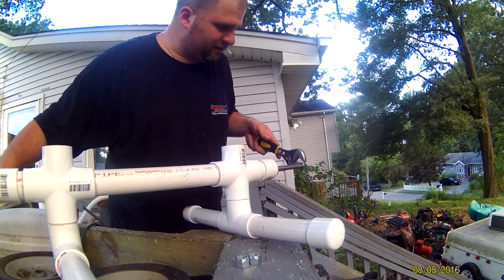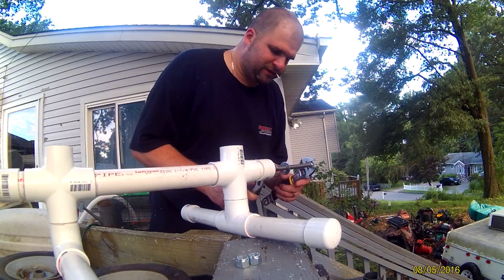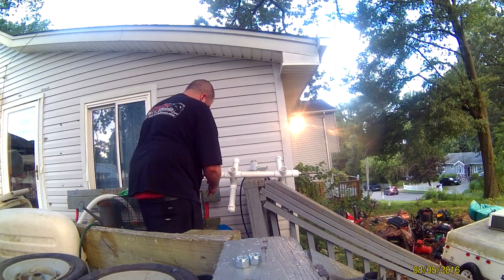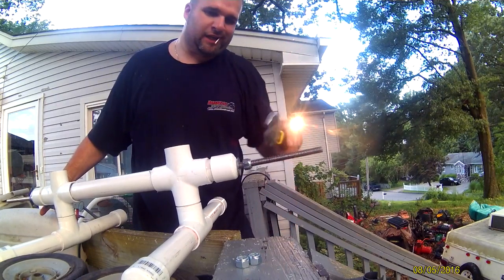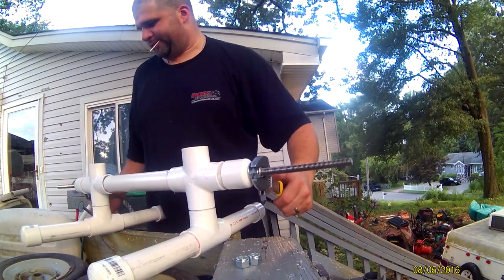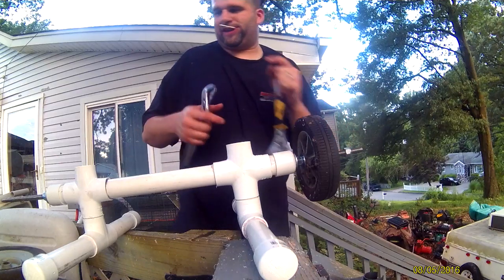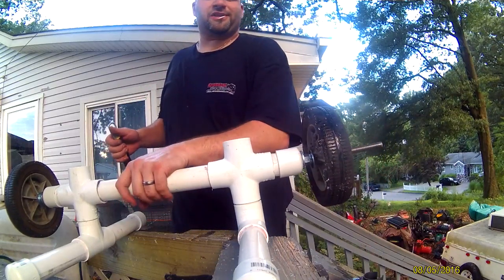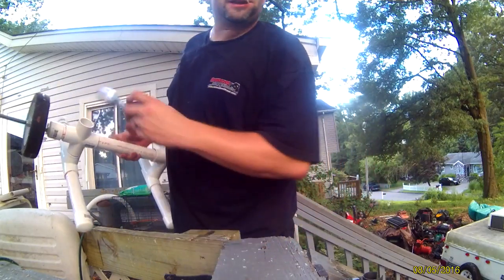spur of the moment kayak cart build part 3